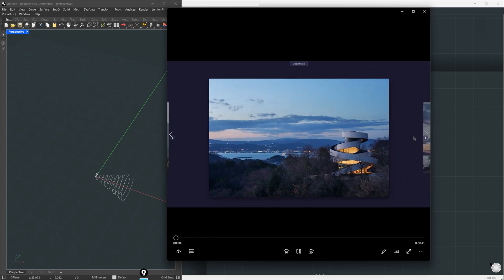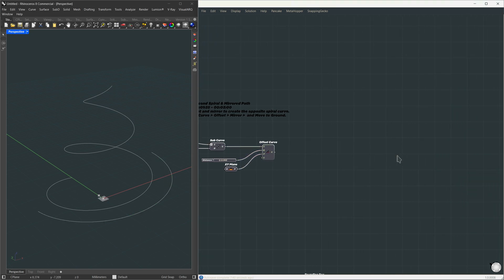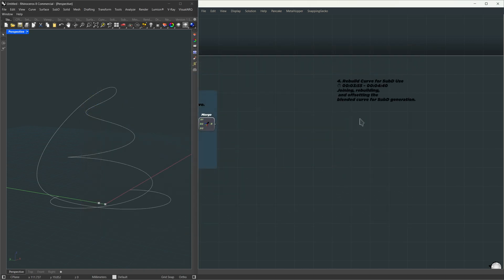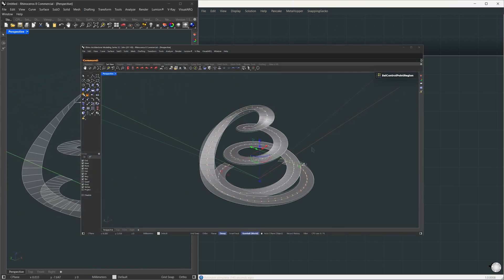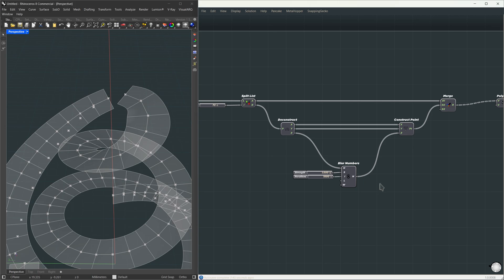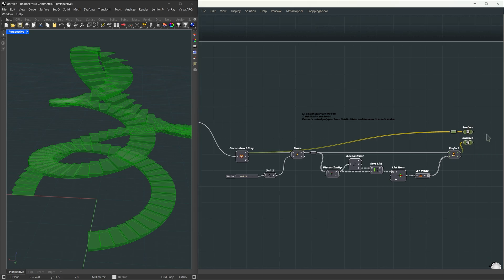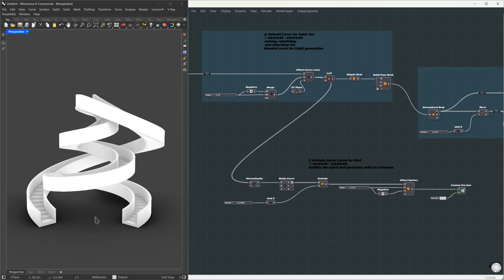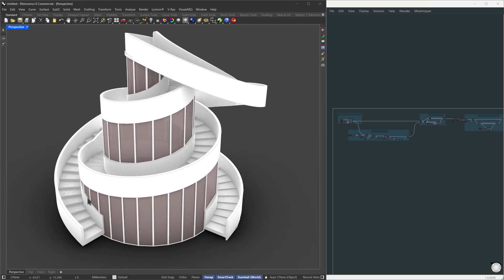I Modeled the Same Project in Rhino Then in Grasshopper! Here’s What Changed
In this video, we’re rebuilding the exact same architectural project,  but this time, completely in Grasshopper.

We originally modeled it manually in Rhino using traditional techniques.
Now we’re applying a fully parametric approach in Grasshopper to see where the logic makes a difference.

Software: Rhino 3D +  Grasshopper
Focus: Architectural modeling